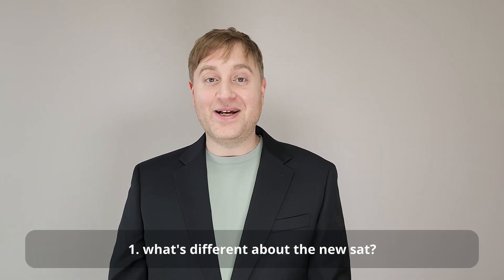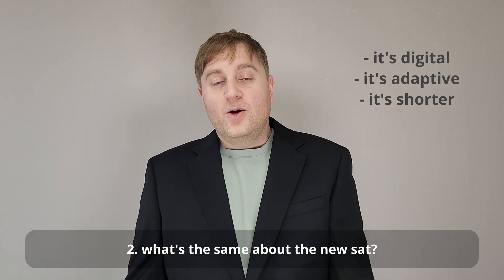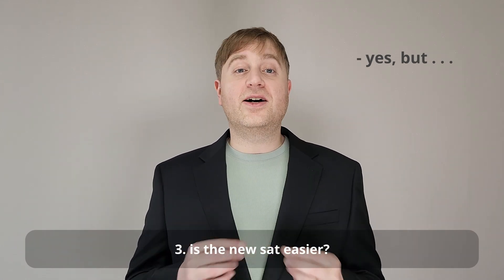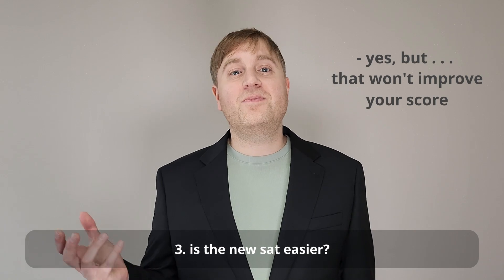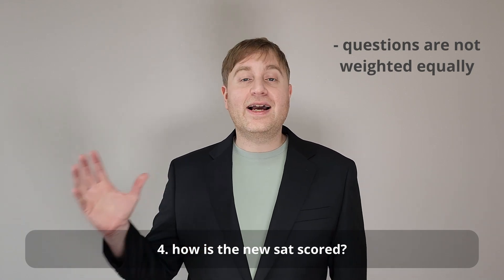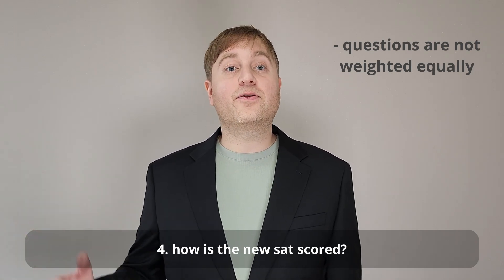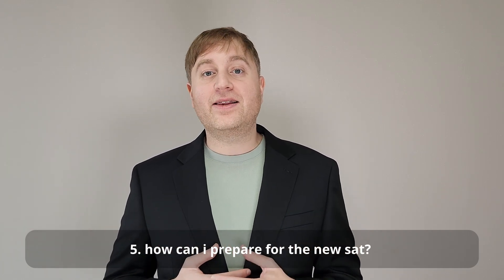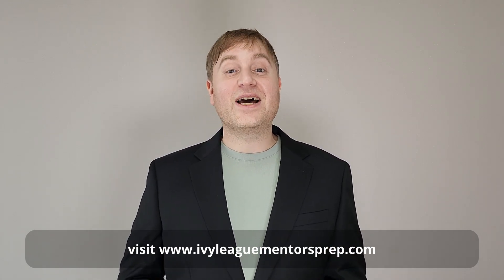5 THINGS you should know about the DIGITAL SAT (New SAT)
In this video, I provide a concise introduction to the new digital SAT.

About Me:
My name is Nathan Greenberg. I'm a graduate of Brown University and Phillips Academy Andover, with almost 15 years of experience in test prep and college admissions. I've helped thousands of high school students improve their GPAs, earn high marks on standardized tests such as the SAT, ACT, and AP, and get accepted at the most prestigious and competitive universities in the world. I founded Ivy League Mentors to make my knowledge and experience with students looking to make the most of their education, wherever they may be located.